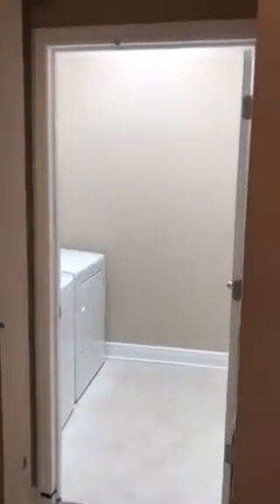Plum dale home